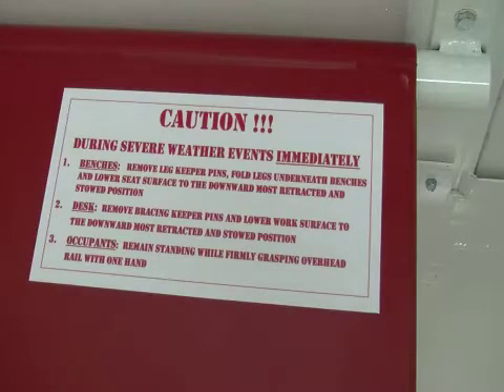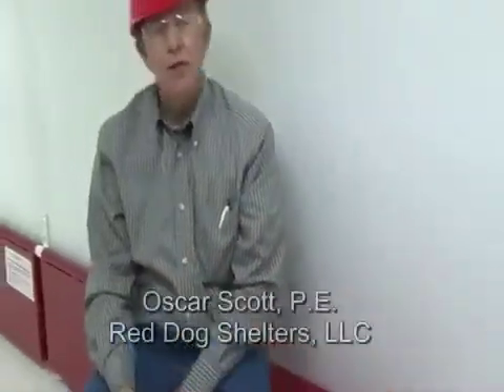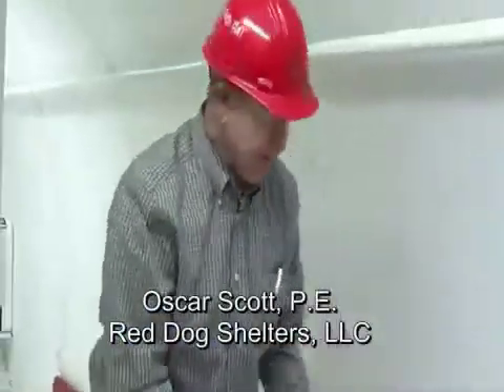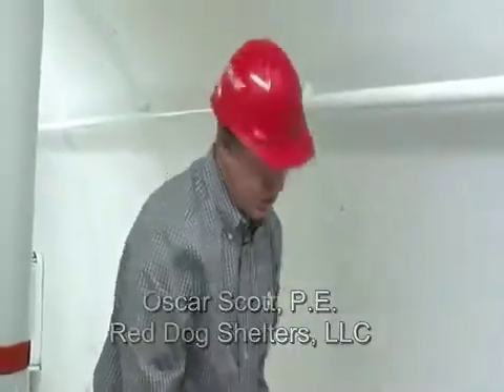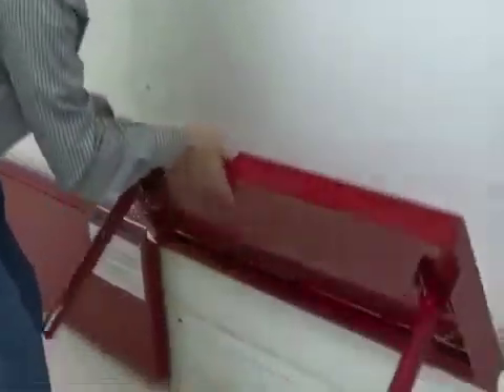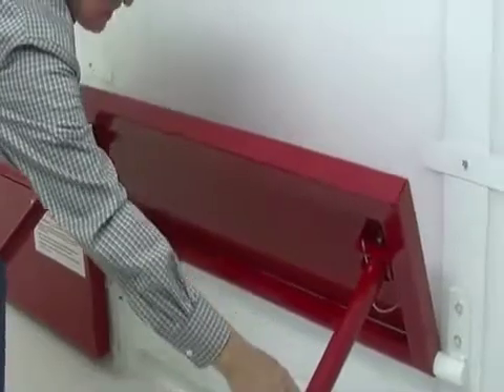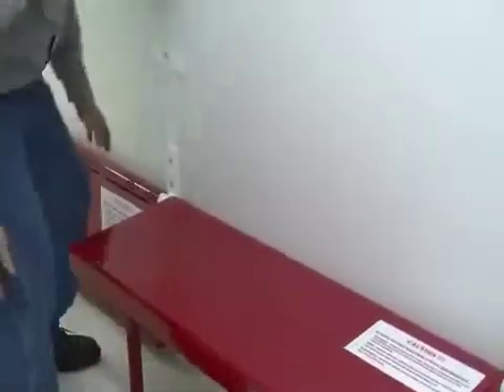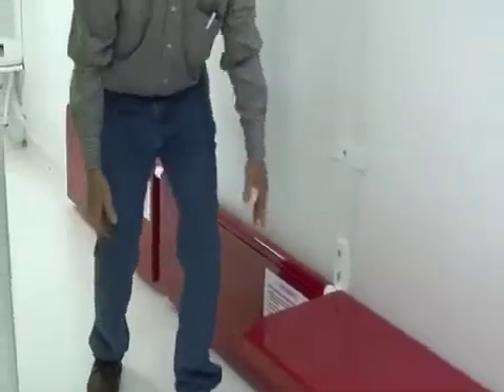Red Dog Mobile Shelters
Red Dog shelter components have been impact tested by Texas Tech Wind Science and Engineering Research Center and demonstrated to safely protect against simulated EF-5 tornado debris impacts. Additionally all Red Dog designs have undergone and passed extensive 3rd Party Engineering Evaluation and Analysis for:

Access, Ventilation, Lighting, Environmental and Fire Safety Requirements.
Durability of shelter materials for intended installation conditions and environment.
Stability, strength and serviceability of the structure, doors and ventilation openings.
Connectivity and anchorage of roof, walls and vessel stabilizing components.

Each shelter is individually stamped and certified by Red Dog via 3rd party analysis and as authorized by the appropriate Authorities Having Jurisdiction to meet or exceed every major US recognized safety standard for EF-5 tornados including the International Code Council (ICC500-2008 American National Standard), the ICC/NSSA STANDARD FOR THE DESIGN AND CONSTRUCTION OF STORM SHELTERS, the National Storm Shelter Association (NSSA) Standard, the Department of Homeland Security/Federal Emergency Management Agency 320 and 361 Guidelines, and the American Society of Civil Engineers ASCE 7-2005 "Minimum Design Loads for Buildings and Other Structures". Red Dog also certifies all shelters are compliant with the FEMA's Publication "Taking Shelter from the Storm" FEMA P-320, Third Edition/August 2008.

All shelter designs are protected by the United States Patent and Trademark Office under US Patent No’s 8,136,303 & 8,375,642,& 8,245,450 & 8,534,001 & D685921 and other Patents Allowed and Pending.